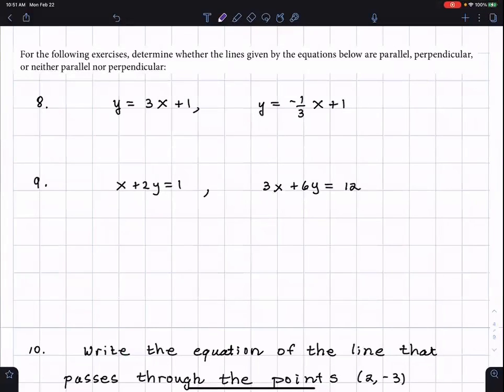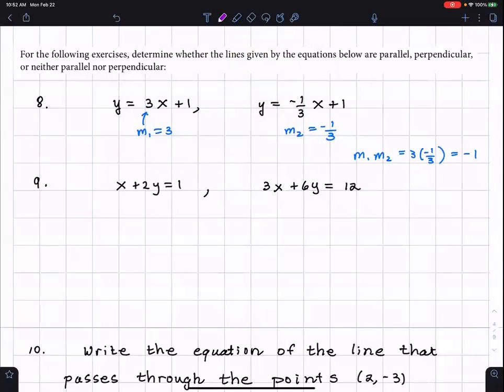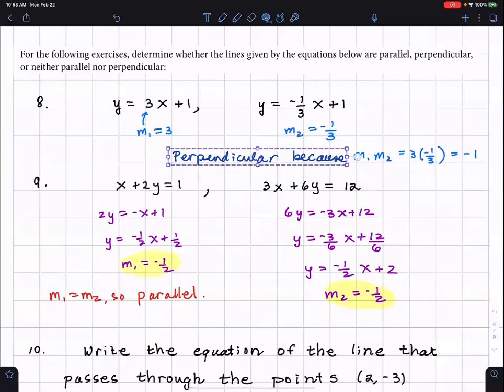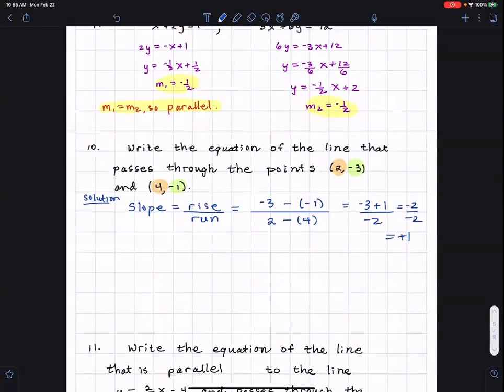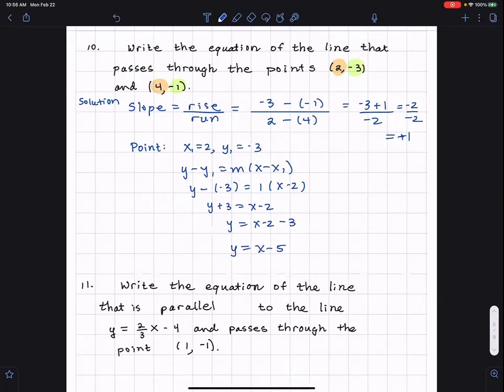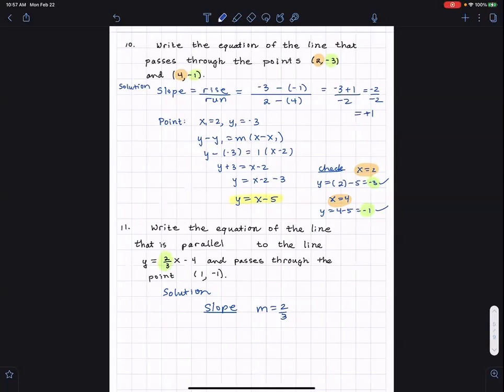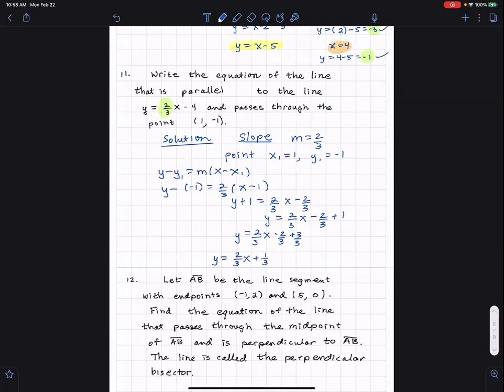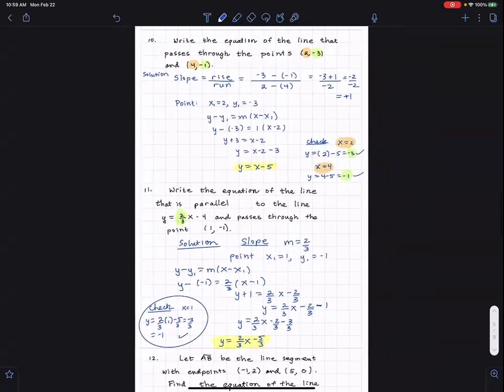Part 3, Practice Test 1 Math 170 Spring 2021